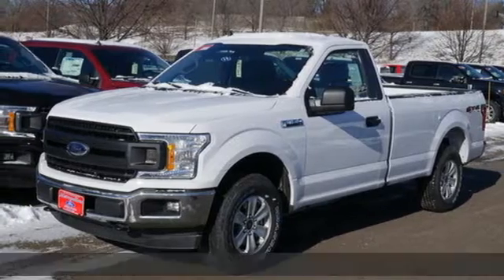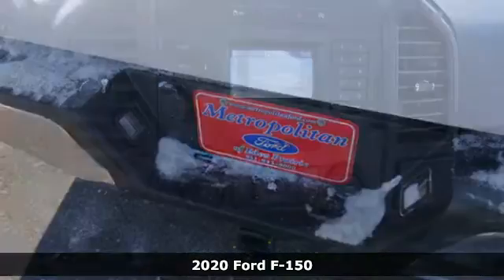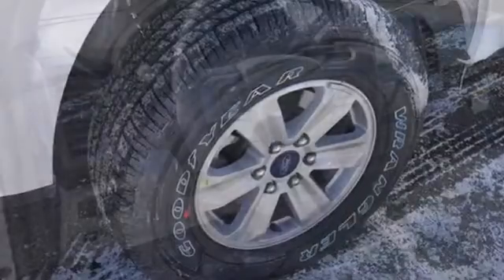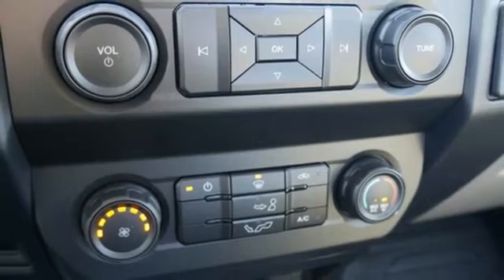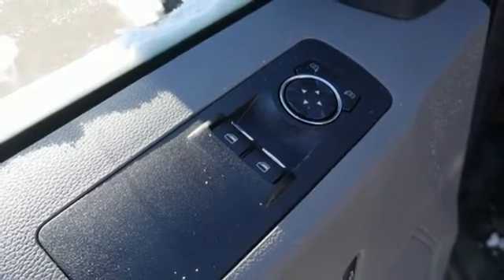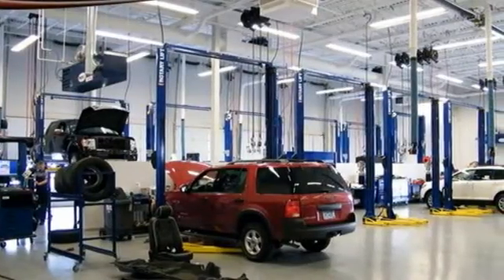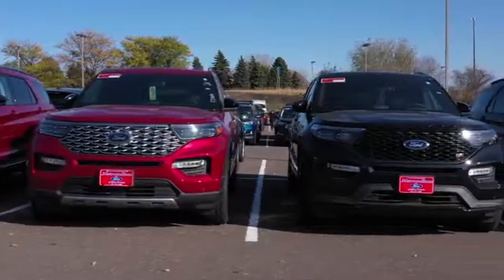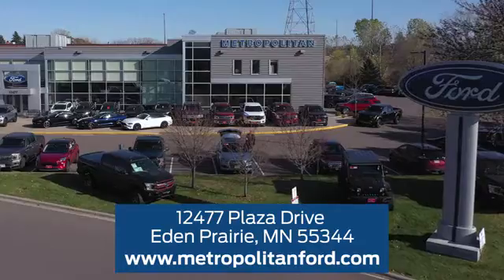New 2020 Ford F-150 Minneapolis MN Eden Prairie, MN #201361 - SOLD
Year: 2020
Make: Ford
Model: F-150
Trim: 4WD Reg Cab Box
Engine: L Cyl.
Transmission: Automatic
Color: OXFORD WHITE
Interior: DARK GRAY
Stock #: 201361
VIN: 1FTMF1EP1LKD49852

Address:
12477 Plaza Drive